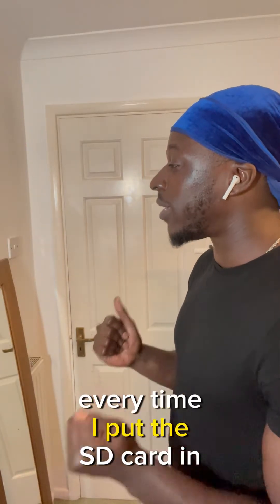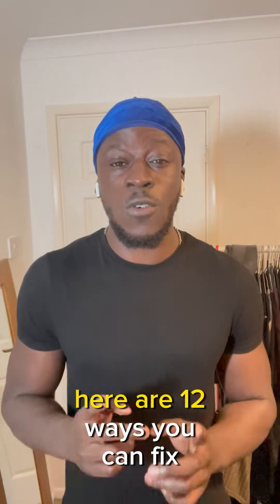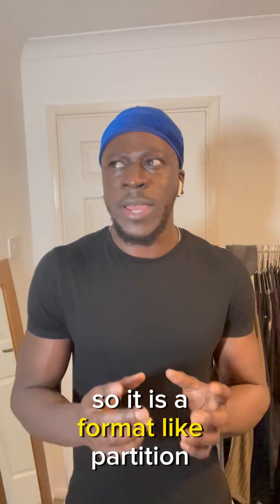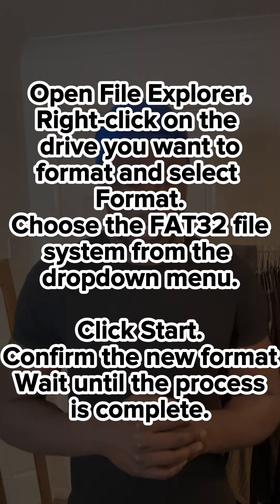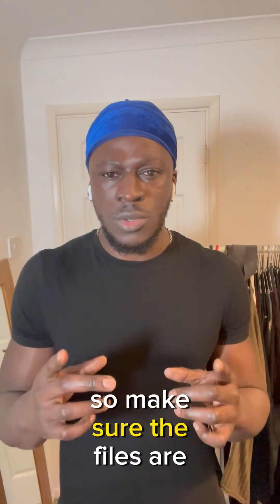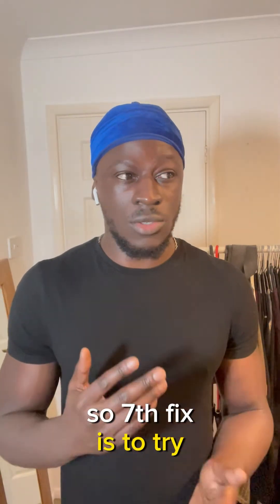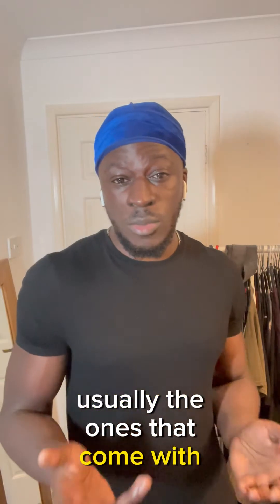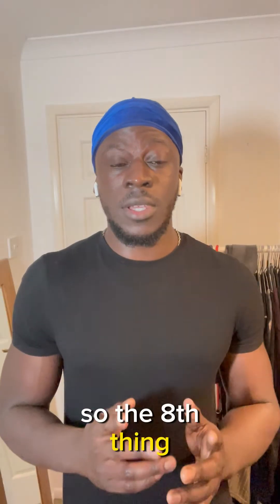🛠️ SD Card Not Working in Your 3D Printer? Try These 12 Quick Fixes!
If you're tired of your SD card not working in your 3D printer, try some of these fixes to finally solve the problem!